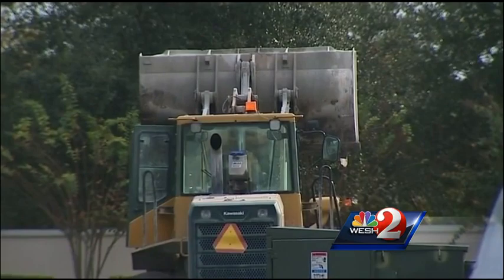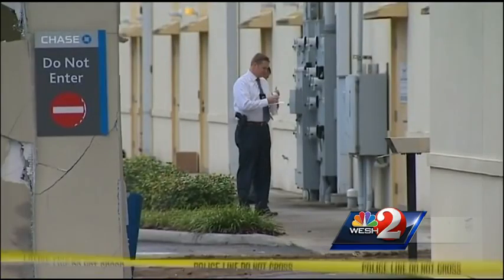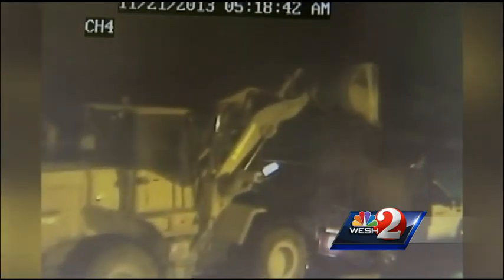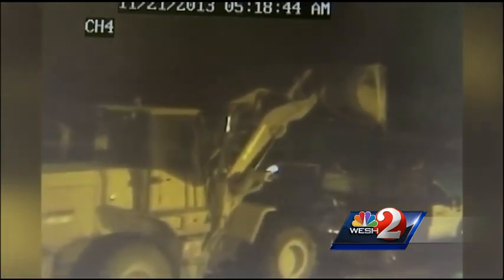Surveillance video shows excavator stealing ATM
Orlando police are investigating after they said a front-end loader was used to steal an ATM.